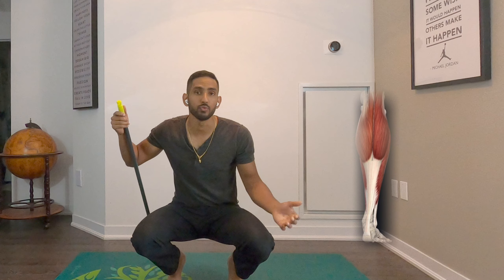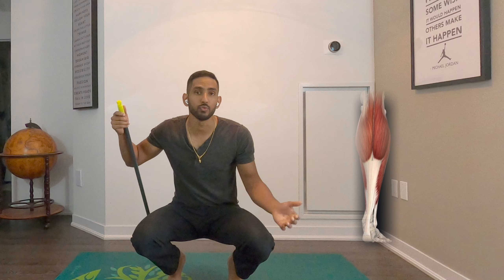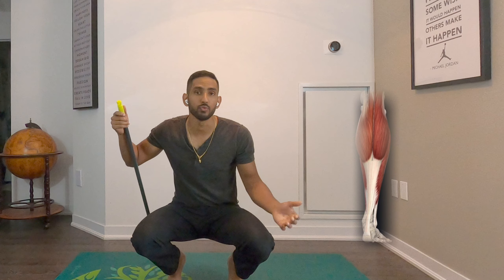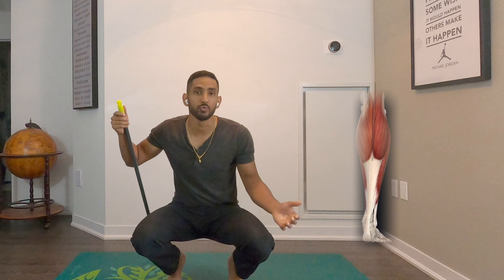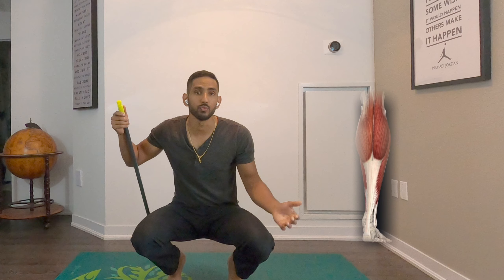2 feet up 1 foot down- Calf strengthening option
Set up Cues in detail Heres a great way to challenge our Calf muscle to help build some strength PhysioJoe use visuals, explanation and demonstration to help you get the most out of your body healing goals so that you can live life without limits, whatever that may be for you.